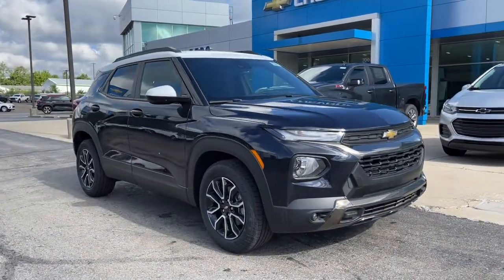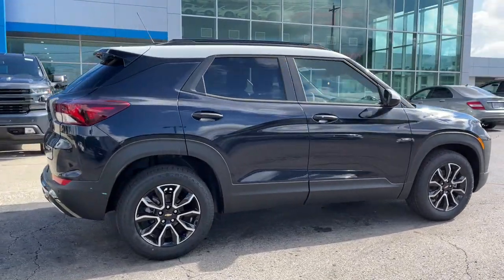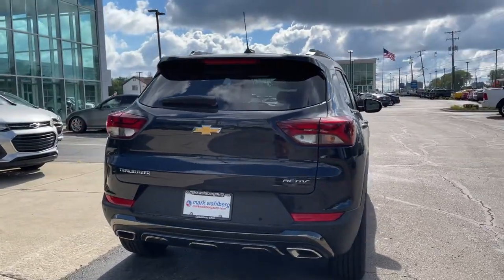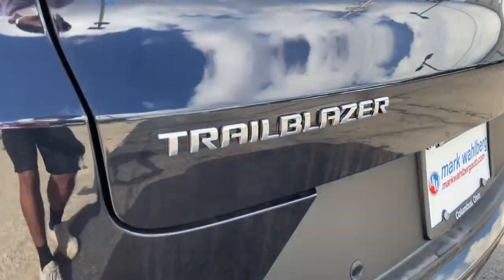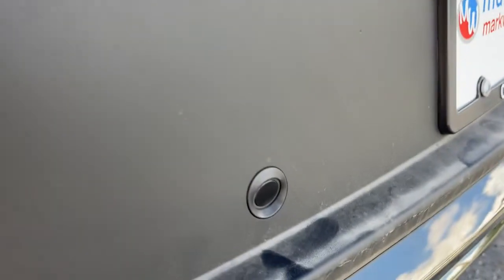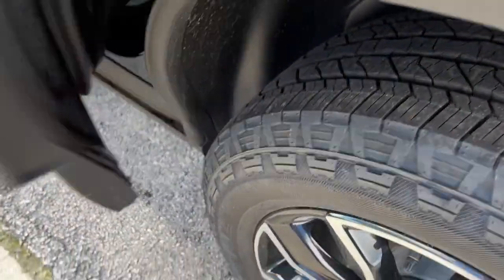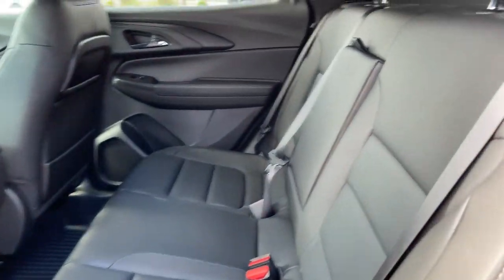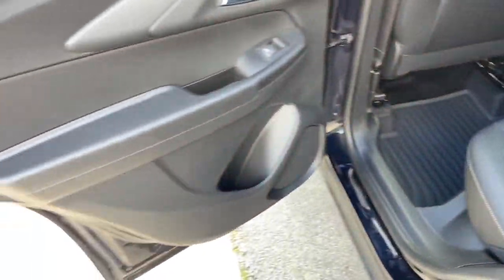2021 Chevrolet Trailblazer Worthington, Columbus, Westerville, Powell, Delaware XF1T149827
Midnight Blue Metallic New 2021 Chevrolet Trailblazer available in Worthington, Ohio at Mark Wahlberg Chevrolet of Worthington. Servicing the Westerville, Powell, Delaware area.

700 E. Dublin-Granville Road

Midnight Blue Metallic 2021 Chevrolet TrailBlazer ACTIV FWD CVT 1.3L Ecotec Turbo DOHC SIDI w/VVT29/33 City/Highway MPG
LPO  ALL-WEATHER FLOOR MATS,AUDIO SYSTEM  CHEVROLET INFOTAINMENT 3 SYSTEM  7 diagonal color touchscreen  AM/FM stereo.